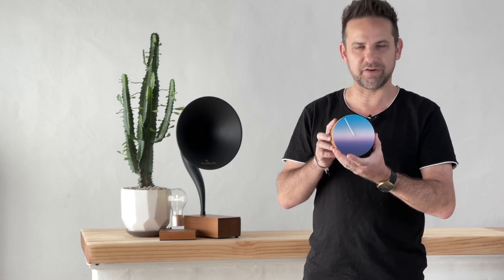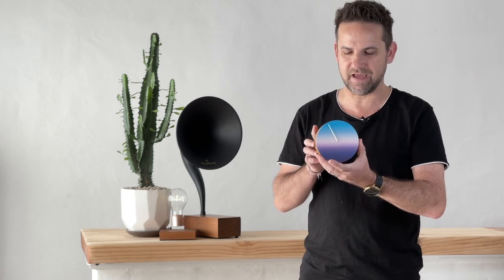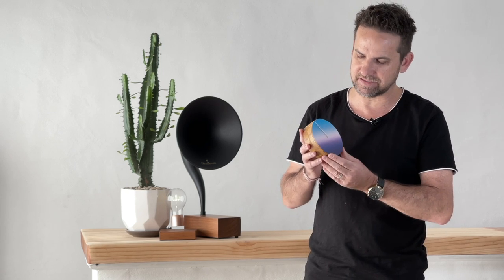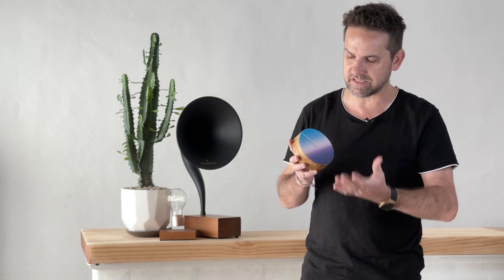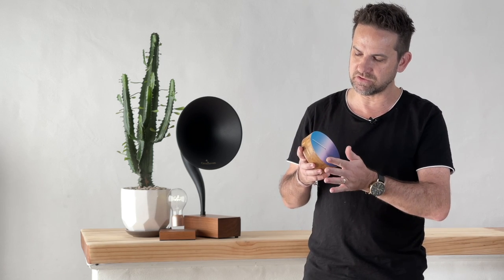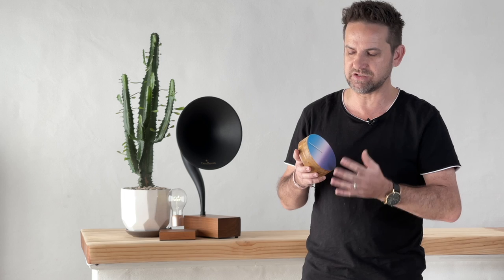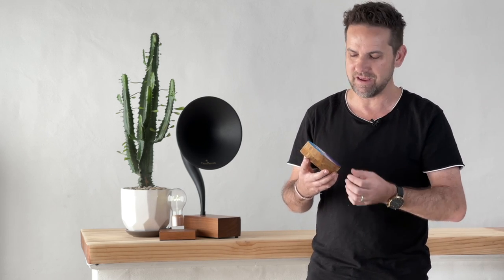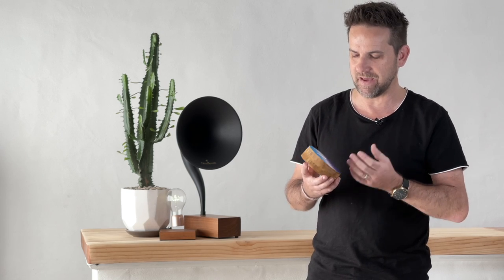How to cleverly use Props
I explain how using 'props' can help make a photo subject feel more relaxed, and how sometimes props themselves can make great photo essay subjects too!